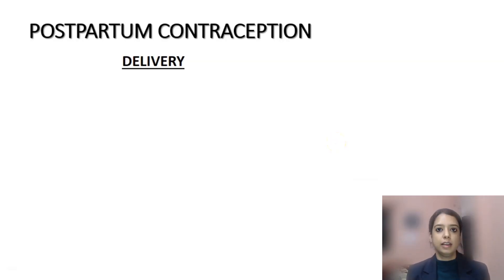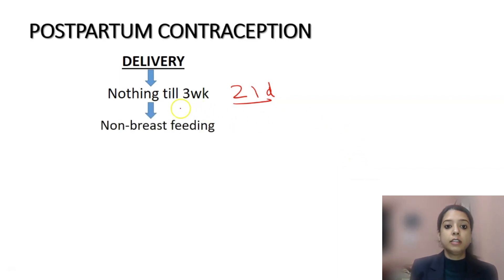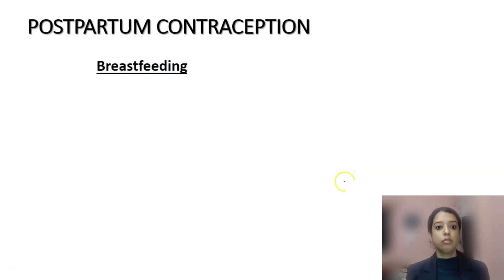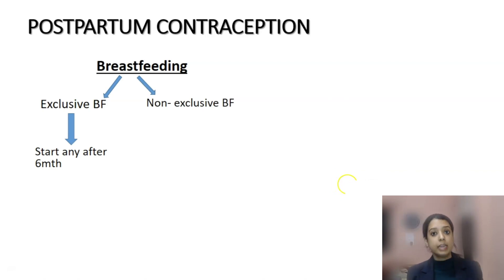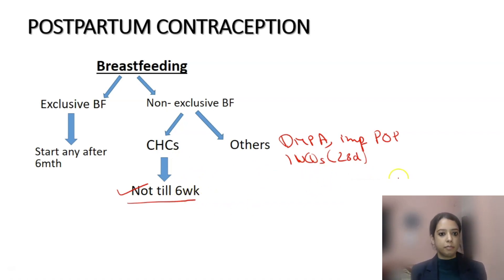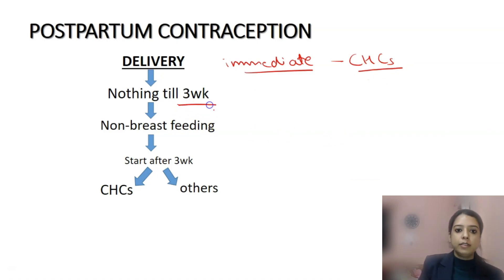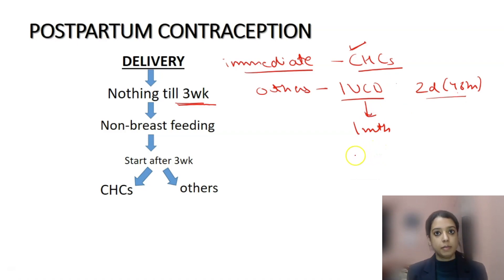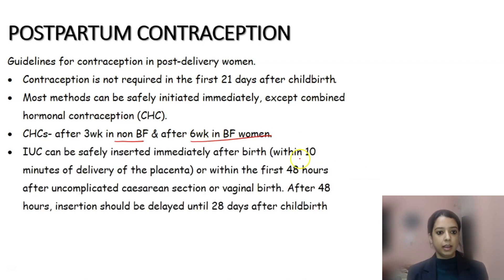Postpartum Contraception after Delivery explained by Dr. Shefali Tyagi | Aakash PG Plus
Aakash PG Plus brings you a series of "What's New in OBSGYN  to boost your Neet PG Preparation in OBSGYN. This video is dedicated to 'Postpartum Contraception post delivery' prepared by Dr. Shefali Tyagi, our OBGYN specialist. This series of Rapid Revision brings you the most of any particular topic because it is crisp and important from the perspective of your exams.